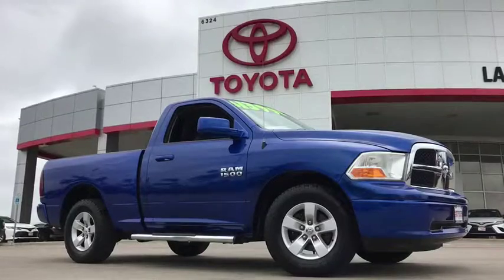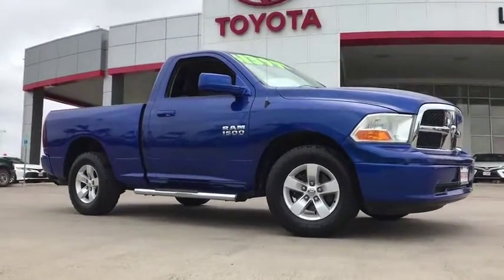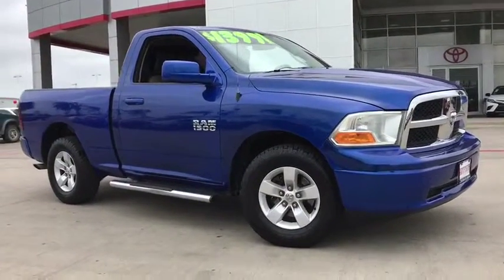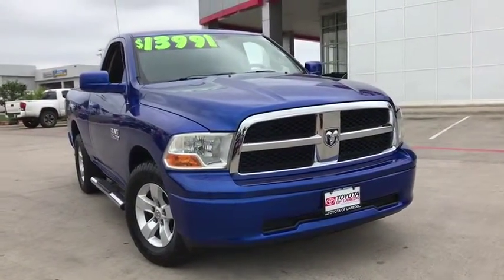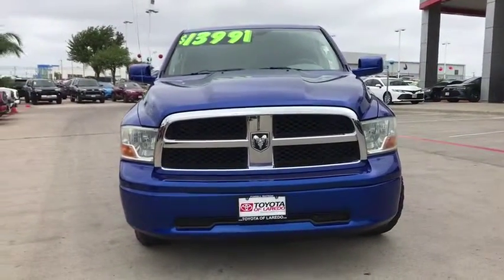2012 Ram 1500 Laredo, Alice, Hebbronville, Cotulla and Webb County, TX T19188B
2012 Ram 1500 available in Laredo, Texas at Toyota of Laredo. Servicing the Alice, Hebbronville, Cotulla and Webb County, TX area.

This 2012 Ram 1500 ST is offered to you for sale by Powell Watson Motor Group. Drive home in your new pre-owned vehicle with the knowledge you're fully backed by the CARFAX Buyback Guarantee. This low mileage Ram 1500 has barely been touched. It's the next best thing to buying new. There are many vehicles on the market but if you are looking for a vehicle that will perform as good as it looks then this Ram 1500 ST is the one! More information about the 2012 Ram 1500: The Ram stands out compared to other full-size pickups because of its well-engineered coil-spring rear suspension system, which allows a smoother ride compared to pickups with leaf springs, while permitting hauling and towing ratings comparable to those rival models. Its Hemi V8 engine is also one of the strongest options for half-ton truck shoppers, and it returns up to 20 mpg. Chrysler says that the Ram 1500 is the first truck in its segment to offer a solution known as the RamBox, that offers flexible storage bed-side--including a removable liner--and that it's the first truck in this class with available surround-sound audio. R/T models, with their Hemi V8 and shorter axle ratio, are also among the quickest pickups, with 0-60 mph in 6.1 seconds. Also, according to Chrysler, the new Ram 1500 Tradesman HD tops all other half-ton pickups with its trailer and payload ratings. Interesting features of this model are full luxury interior in upper trims, coil-spring rear suspension for a better ride, stylish, macho appearance, Strong Hemi V8, and innovative RamBox bed-side storage